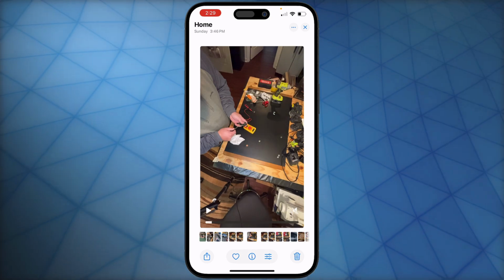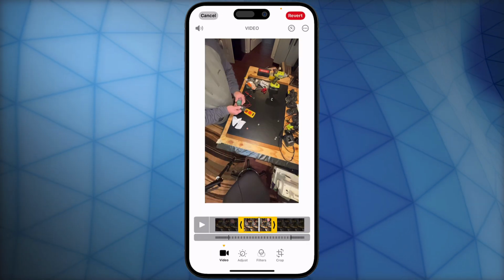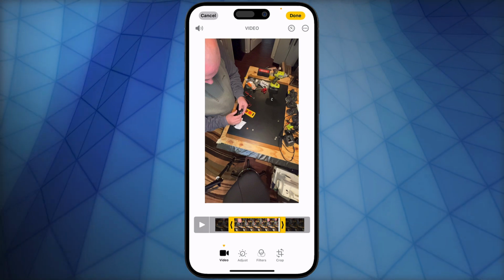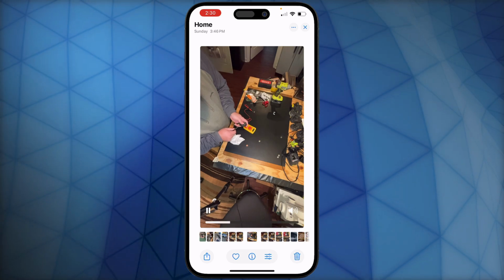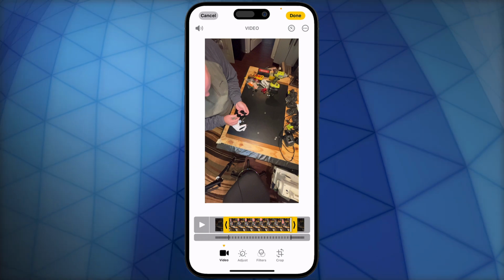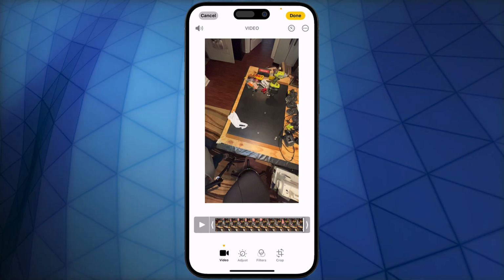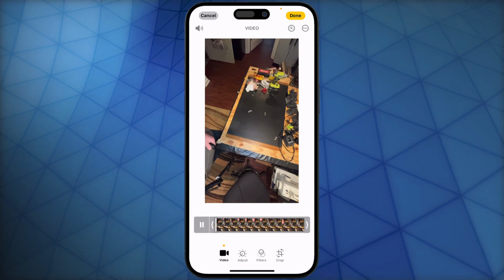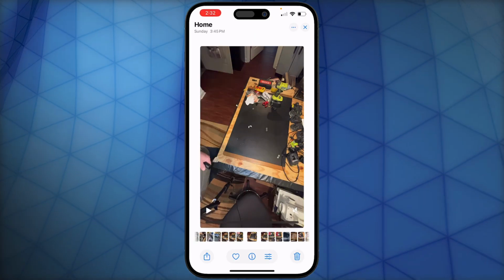How to Fix an iPhone Video Shot in Slow Motion and Put Into Normal Speed: Easy Fix on iPhone!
In this video, I solve an issue I recently came across on turning a Slow-Motion iPhone video back to normal speed.  Somehow, I recorded a couple videos in slow-motion (or parts of the video were recorded that way or I changed the settings inadvertently).

My particular issue was I shot two key fob battery replacement videos for my other YouTube channel (DIYNate) and both videos ended out being 11-13 minutes long, even though the recording time was only 1-2 minutes.  I realized part of the video was recorded in slow motion and thought I was going to have to reshoot.  I could also see this happening at sporting events or other scenarios, so figured I would make a quick video on how to fix.  Note, this applies to videos shot with an iPhone (I assume an iPad as well), and you can't do this with other slow-motion videos from other devices (at least not with this solution).

1. Locate your video through the photos app that has the slow-motion recording (consider duplicating the video if this is the first time you are doing this to avoid chances of 'breaking' your original video).
2. Open the video and look for the spaced-out bars at the bottom (you may need to click the edit button - 3 parallel lines - first)
3. Click the little clock icon in the top right corner of the screen and adjust from the 12% / 30 fps (frames per second) or whatever other mode you may have shot your video in to the 100% / 240 fps setting.
4. Save your video with the new normal speed recording (or save as a new video if you want to have a backup just in case).

Hope this video helps you out - would love to hear if this helps you out with your situation!  If you have any other favorite tech tips around iPhone or other cool tech tips you think would be beneficial to others, feel free to mention them in the comments to give me ideas for other future videos.

Interested in watching the video on how to view a screen in split-screen mode or keyboard shortcuts to maximize / minimize your Mac screen?

I do offer consulting and mentoring services, so if you are interested in connecting, please let me know.

This video was recorded / edited with Camtasia in addition to using the iPhone screen recorder.  I am also a big fan of TechSmith's other amazing product SnagIt.  If you are interested in purchasing Camtasia or SnagIt, shop

If you enjoyed this content and my video personality, feel free to check out my how-to / handy channel: @DIYNate

I plan to put out a good deal of content in the future around the tools and technology I use in my everyday life.  I consider this channel as a way to help bridge the gap between people who are just looking to pick up some ideas and best practices or may be less-tech savvy (no judgment!) and my 'fairly average' to 'a bit advanced' level of tech knowledge.  My skills / knowledge come from spending years working in a corporate environment around some sharp people, picking things up online, from networking, and just keeping my eyes and ears open.  I am by no means an expert and certainly appreciate learning more and hearing suggestions and recommendations.

Thanks for checking out the channel - DIY-Tek - as this gets off the ground.

Nate